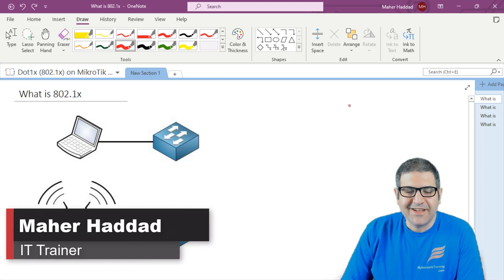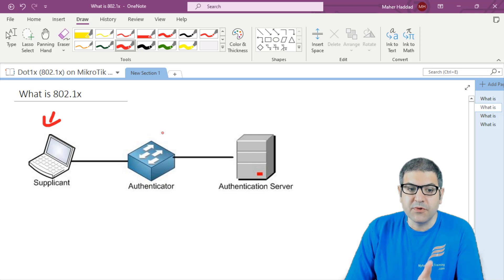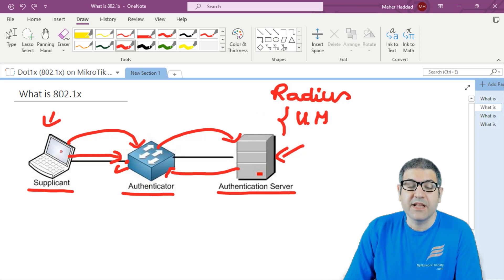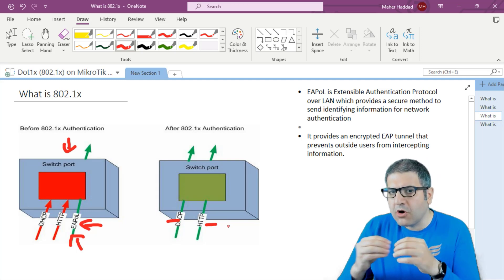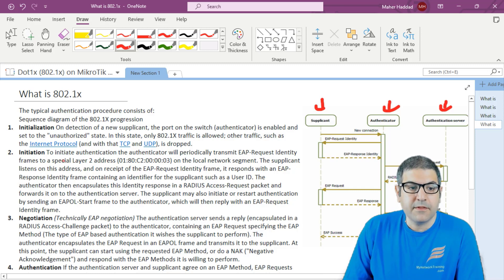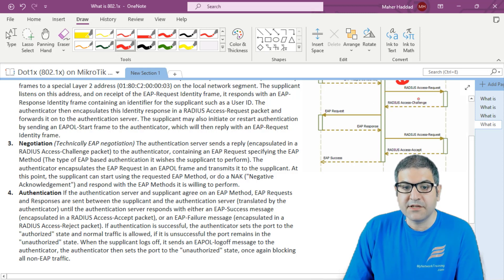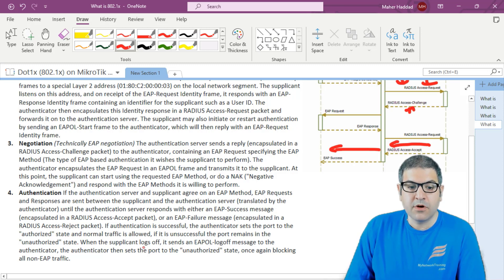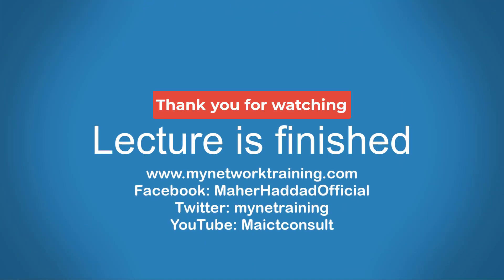Understand how the Dot1X (802.1x) protocol works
- In this video, I will show how how the the 802.1x protocol works and what is the benefit of using it in our network